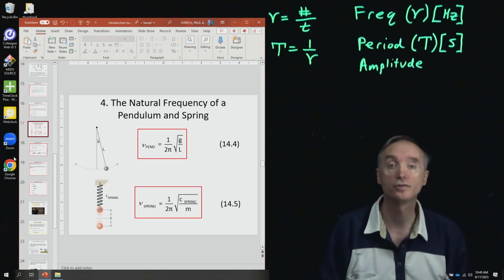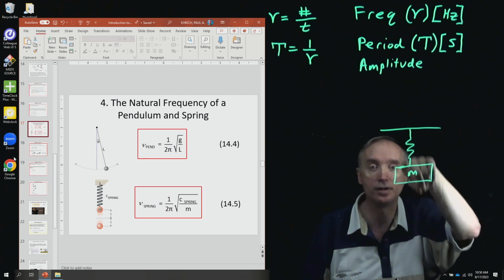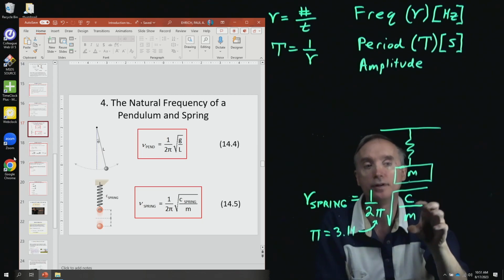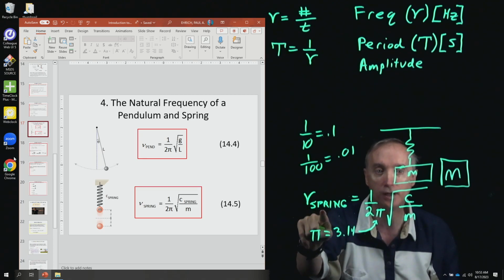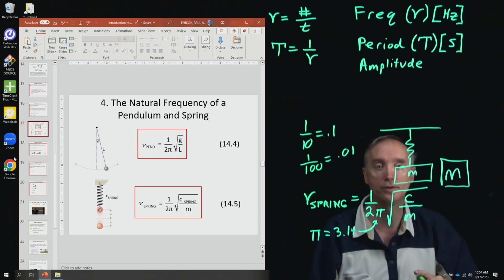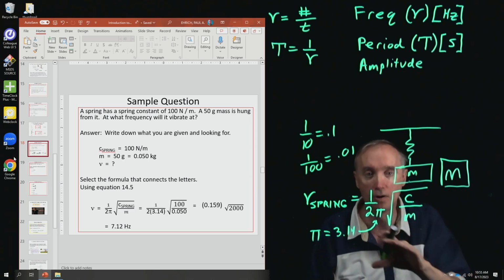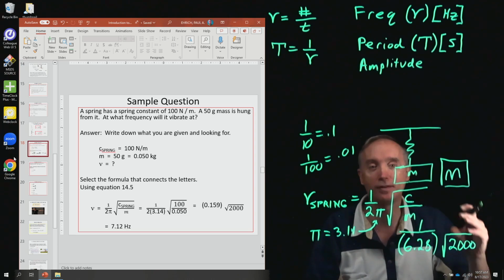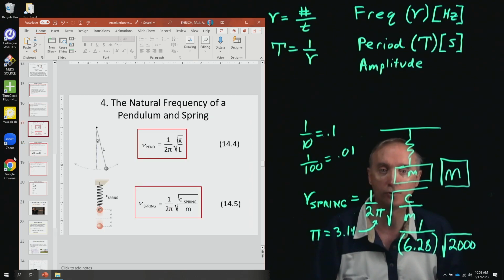Phy 14 4 The Frequency of a Spring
In this segment about vibrations you will learn how to calculate the natural frequency of a spring.